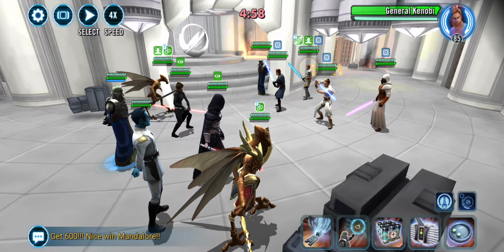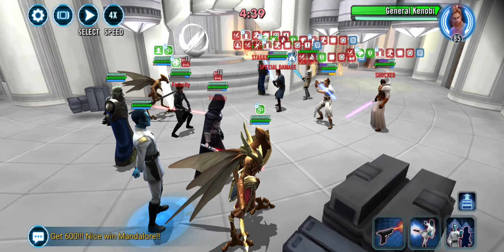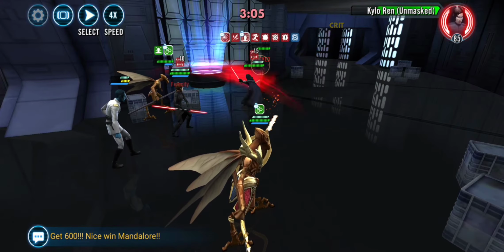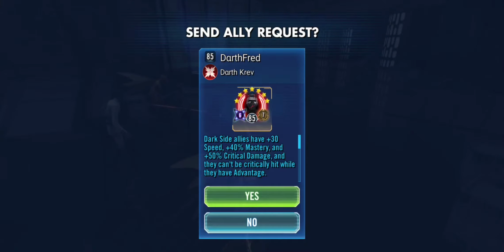Counter Ult Rey and SL Kylo, SIT, Hux, KRU, Malak with Darth Revan, Thrawn, GBA, BSF, Han Solo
Star Wars Galaxy of Heroes is a great game I don't own but enjoy immensely.

I made this video for a couple reasons: People are getting stuck behind GK taunt and losing trying the DR BSF Thrawn, GBA, Wat counter to Rey , and this is the first time I've had the chance to take a Malak KRU dual tank SLKR on since the buff to GL Kylo.  It works!  If you need a hand with any comp leave it in the comments below and I'll do my best to figure out how to best it.

Thanks CG and SWGOH.gg for all you do.